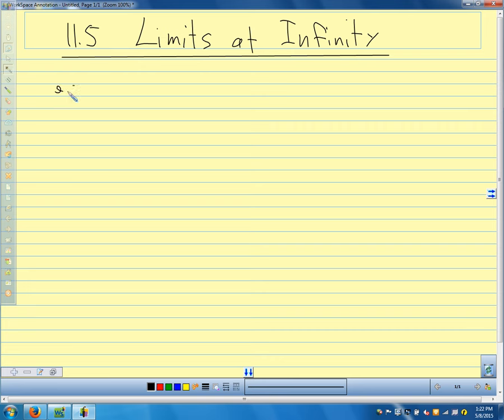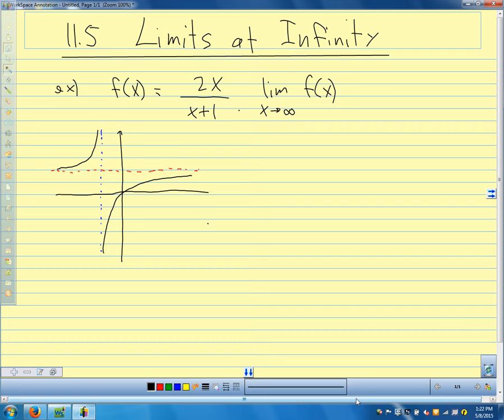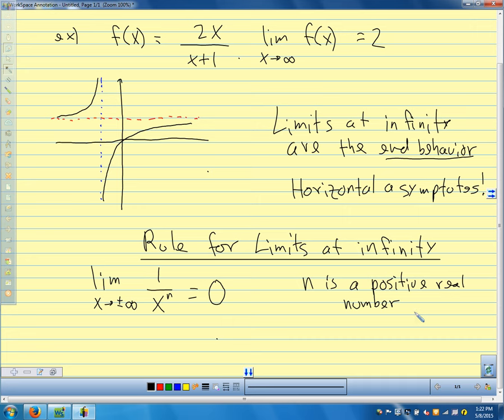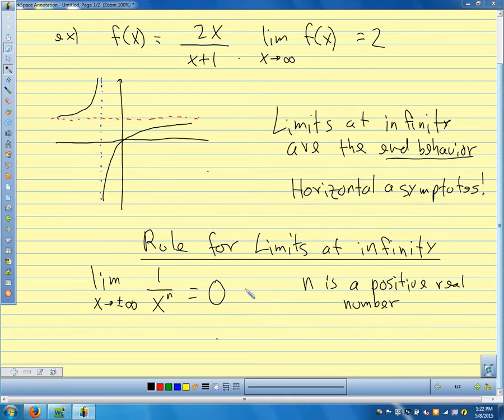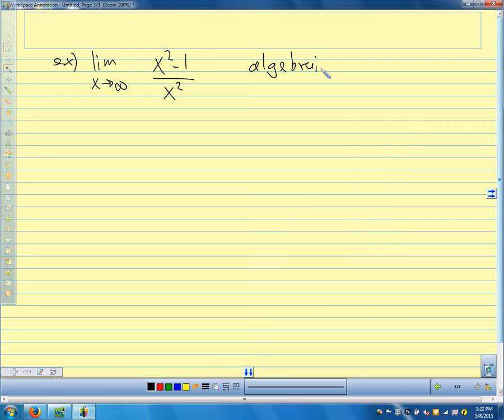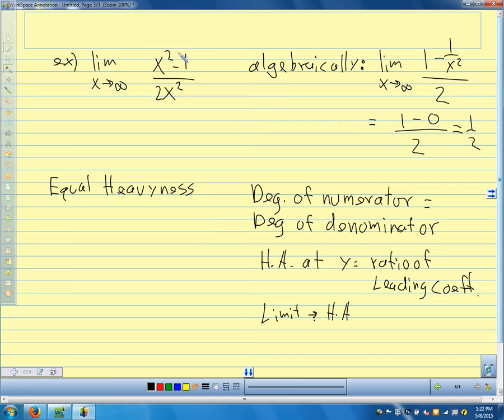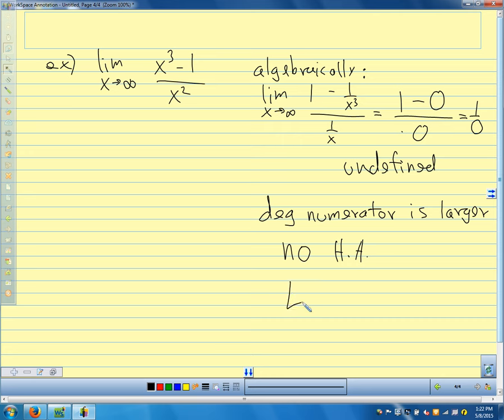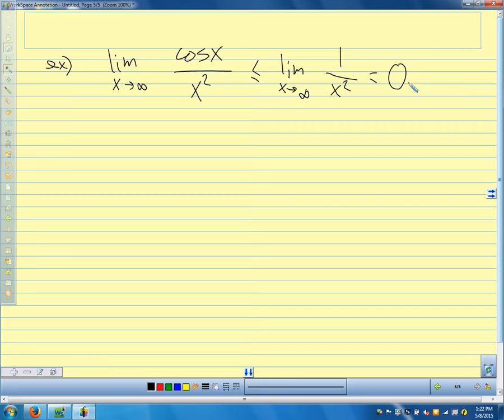Advanced Pre Calc 2015 11.4 Limits at Infinity